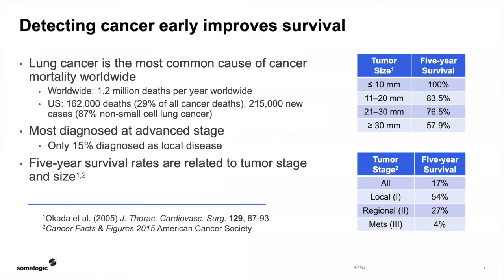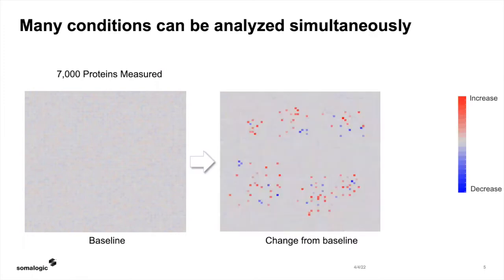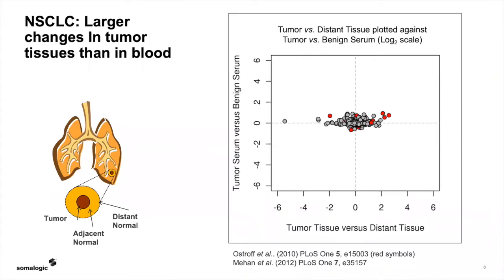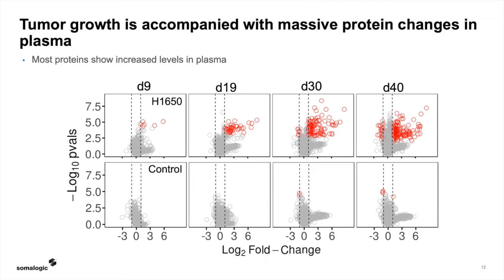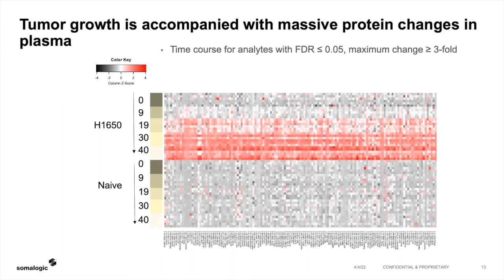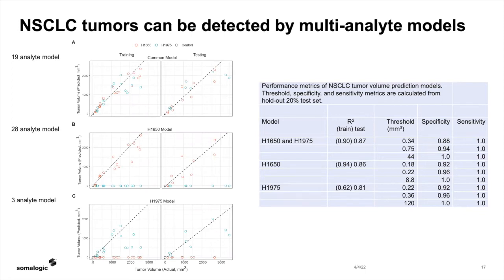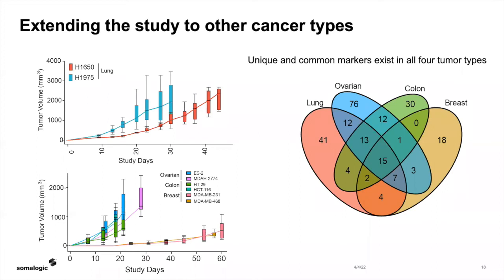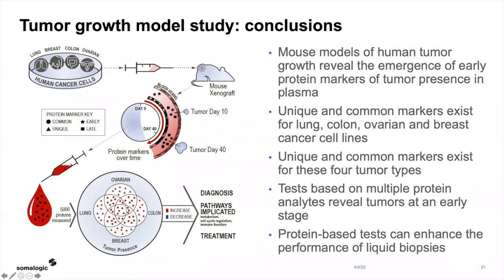Nebojsa Janjic at Aptamers 2022